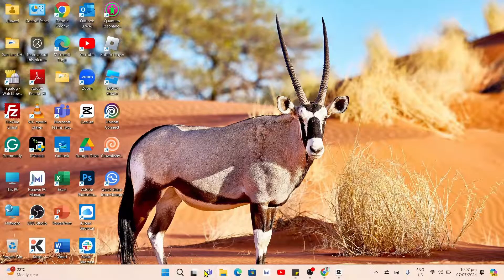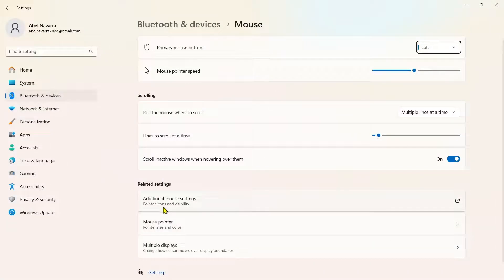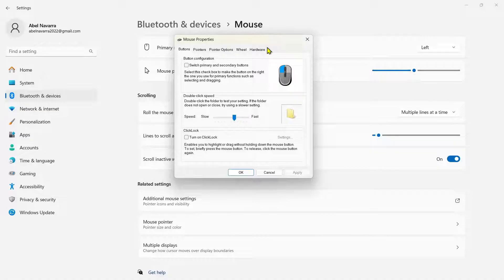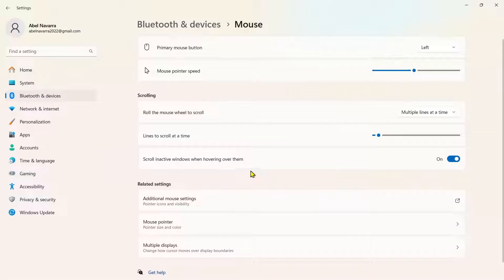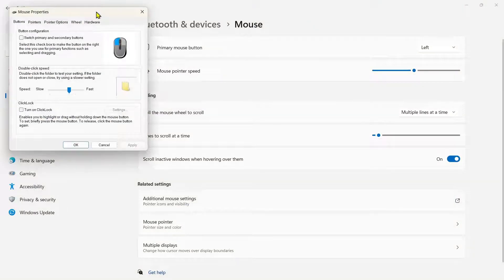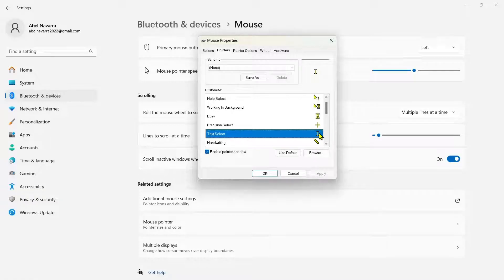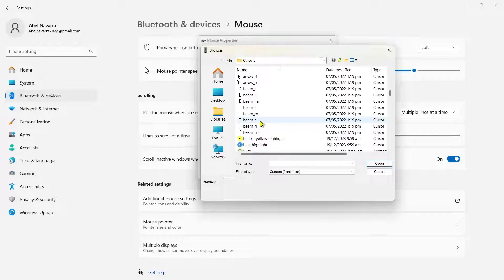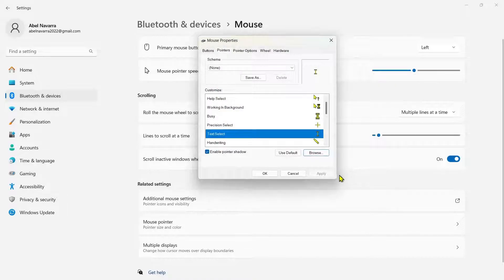How To Fix White Cursor On Google Docs (Full Guide)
Learn How To Fix White Cursor On Google Docs (Full Guide)